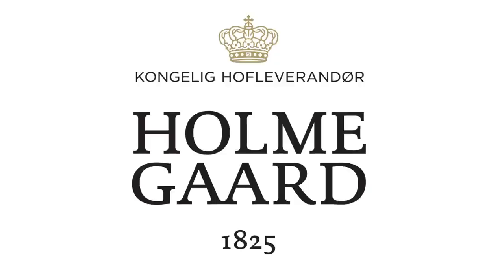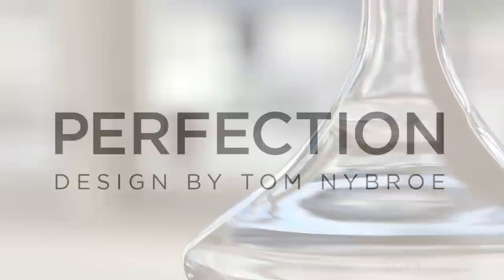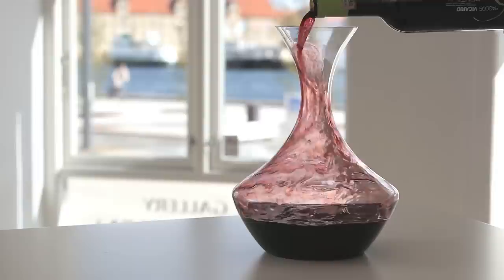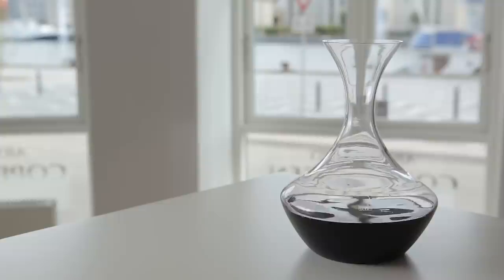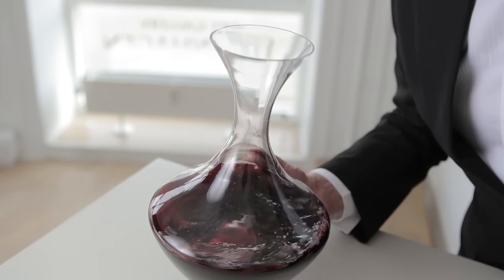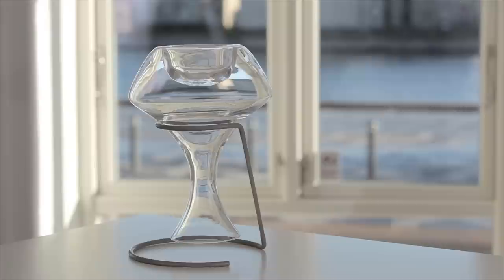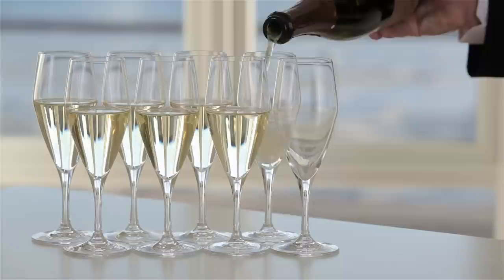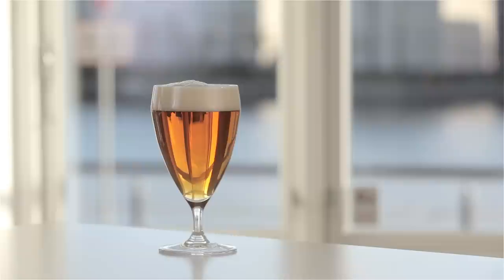Holmegaard Perfection UK